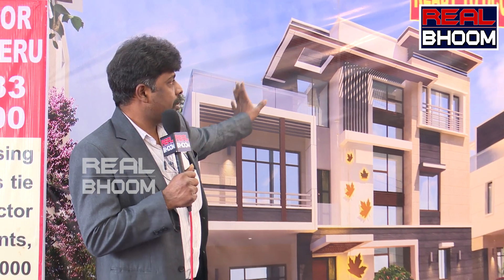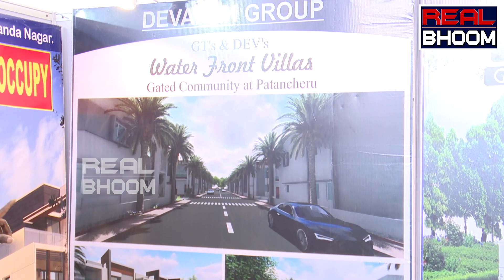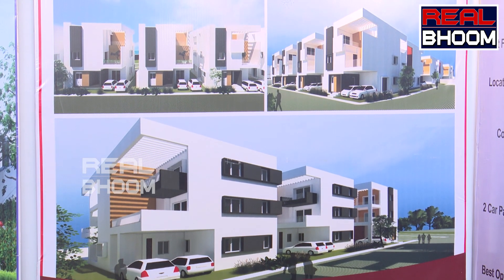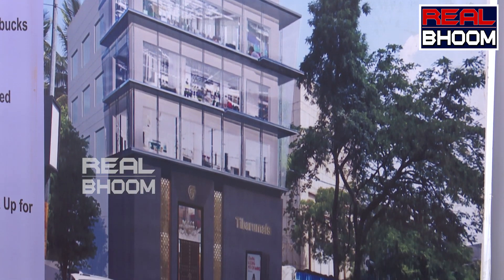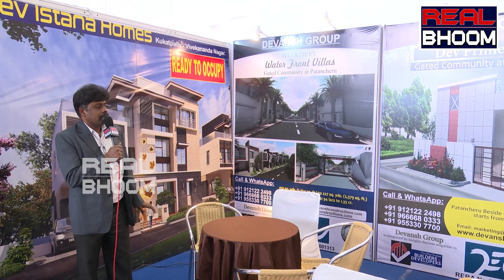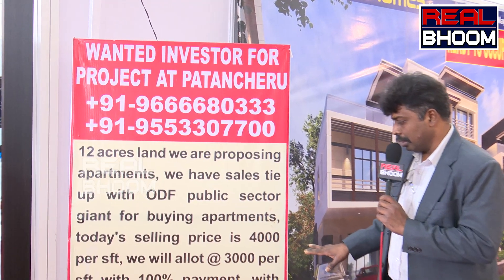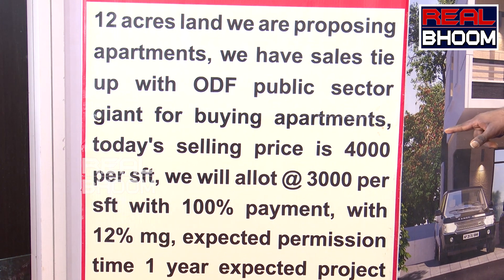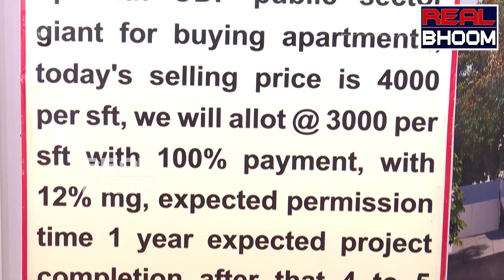Devansh Group | Prestigious Residential and Commercial Projects in Hyderabad | Real Bhoom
Devansh Group

Prestigious Residential and Commercial Projects in Hyderabad

Devansh Group today has about 6 firms under their banner namely, Devansh Infra LLP, Dev Infra, Dev Shri Constructions, Dev Properties, Dev Nirmaan LLP, Devansh Infrastructure Pvt Ltd. All the above are headed and managed by Sanjay Kumar Bansal, who was also Executive Committee Member of CREDAI Hyderabad from 2013-15. Devansh Group is a High Quality Realtor Company, run by professionals in Hyderabad. It is reckoned as top rated real estate brands, known for producing monumental structures using cutting edge technology constructions methods and outsourcing top class global architects and materials. Attention to detail and contemporary space management method by Devansh Group is the key to winning the hearts of the customers.Devansh Group are into the business of providing quality work and stay environment since 1997.Devansh Infra LLP is the flagship holding firm consisting of Shri Tarachand Bansal, Sanjay Kumar Bansal & Ajay Kumar Bansal as its partners.Its parent-sister concern company M/s. Associated Roadways (P) Limited,is in transport business since 1977.